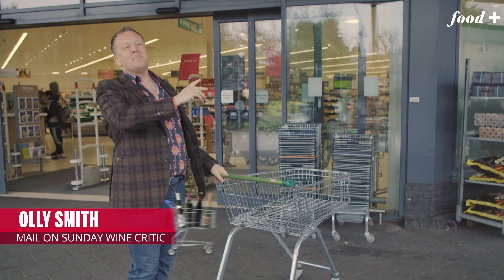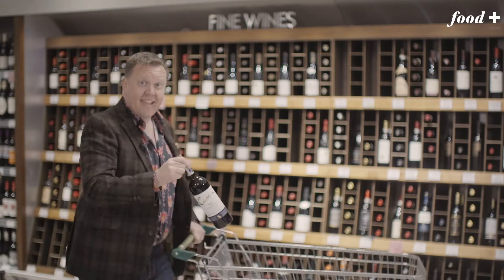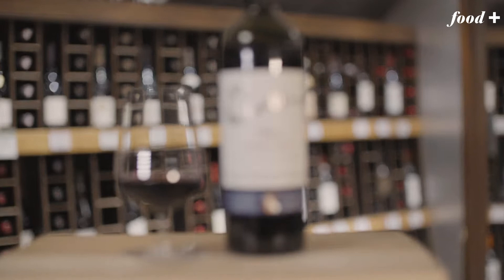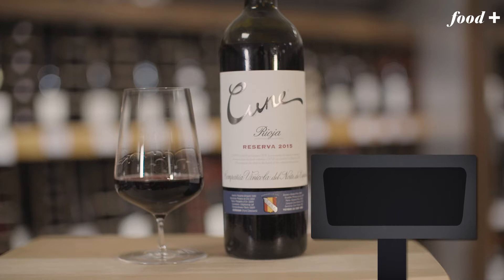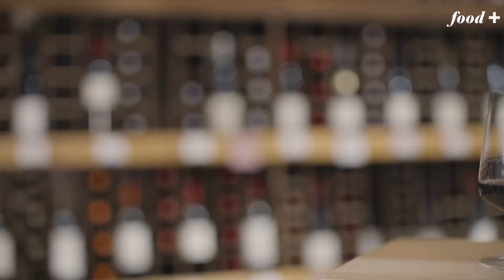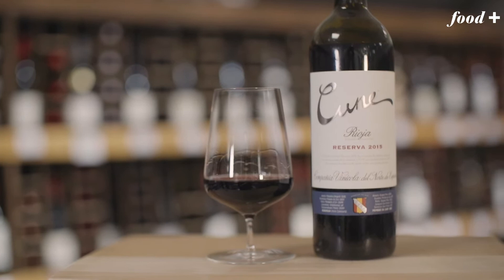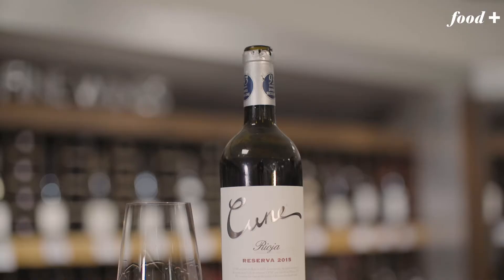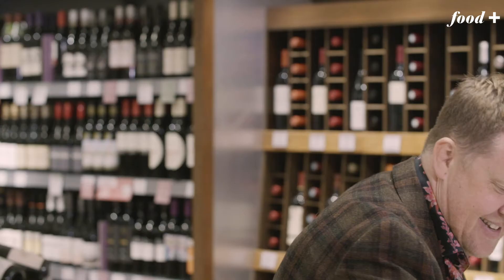Olly Smith hits the supermarket to find fine wines at weekly shop prices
Let’s get trollied! Our irrepressibly bubbly wine critic picks the perfect red for your roast lamb.